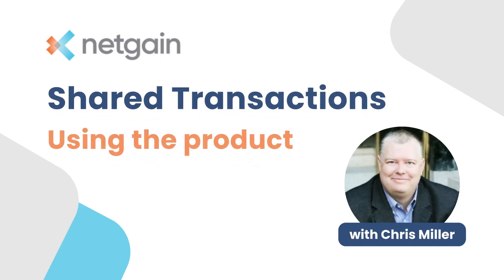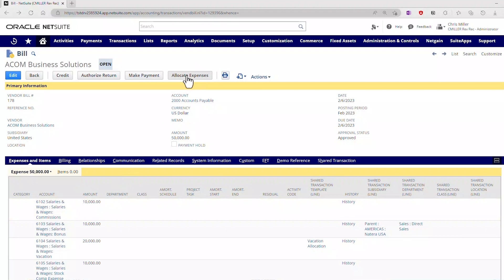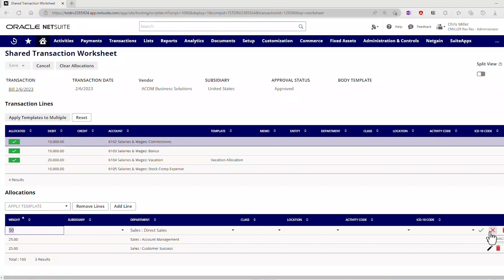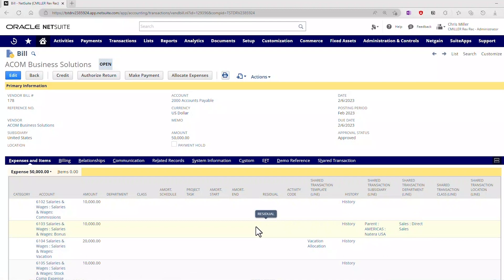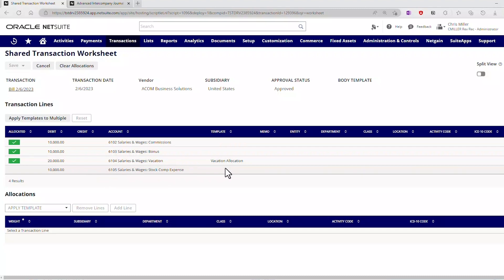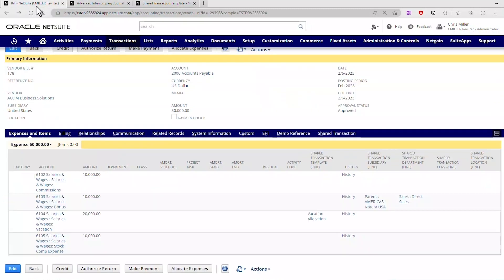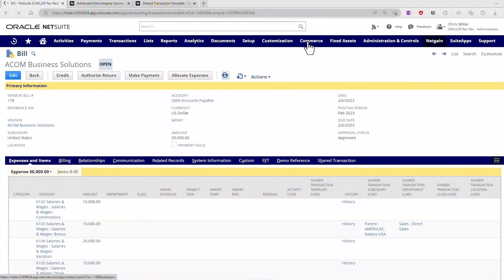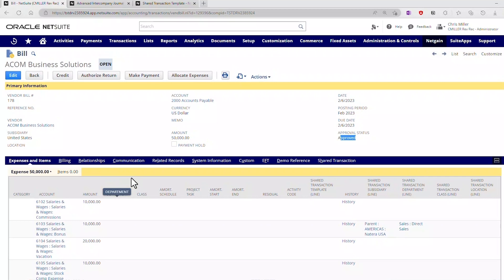How to Use Shared Transactions in NetSuite 4 - Using the SuiteApp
This is the 4th and last video in Netgain's series, How to Use Shared Transactions in NetSuite. In this video, Chris dives into the Shared Transaction SuiteApp and shows you how to split a vendor bill and use the various features of the software.

0:00 - Intro to using Shared Transactions
0:40 - Use ST worksheet
3:53 - Use intercompany direct posting
5:54 - Setup intercompany & intracompany template
9:14 - Summary - Using Shared Transations